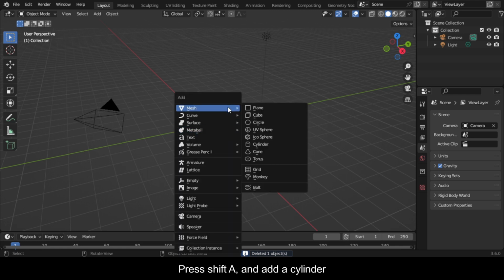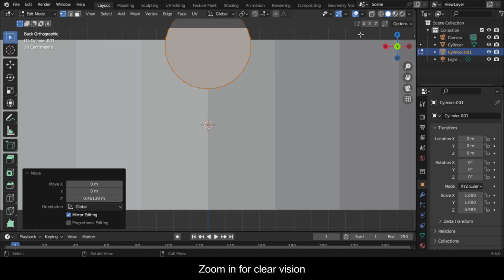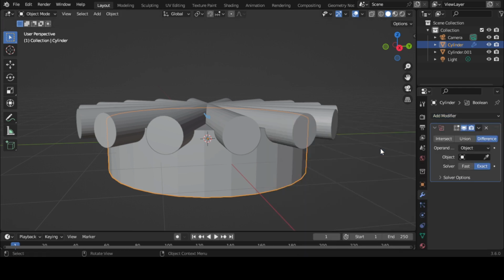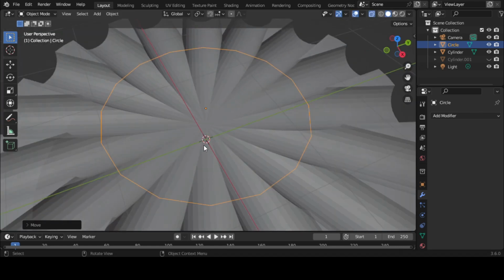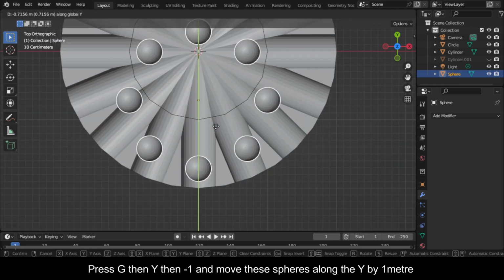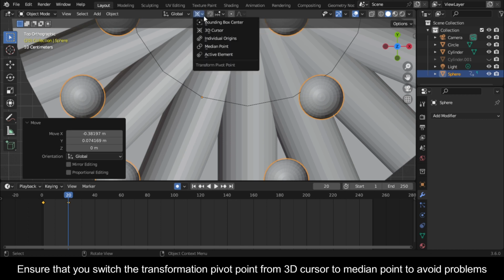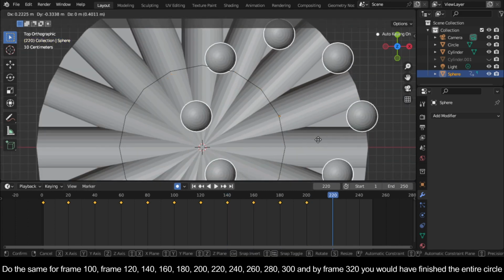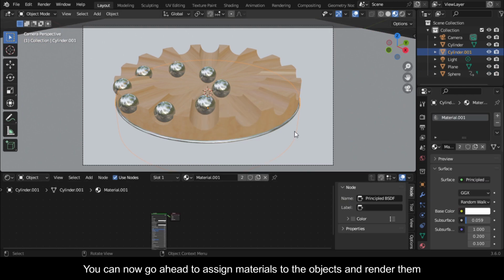Creating a Satisfying Animation in blender | blender tutorial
this video will show you how to make the animation you see at the introduction of it using blender. its entirely made with key frames and nothing very fancy so it is also beginner friendly